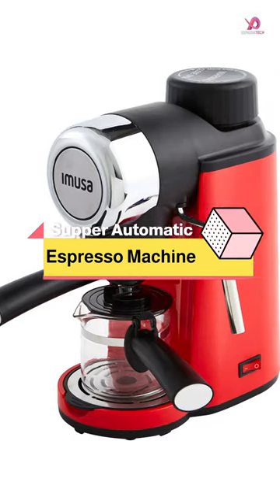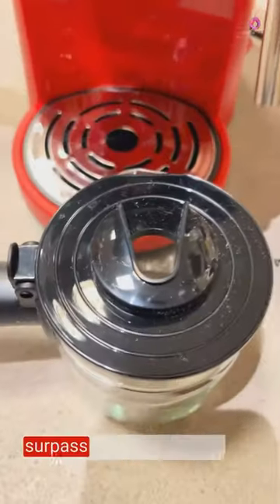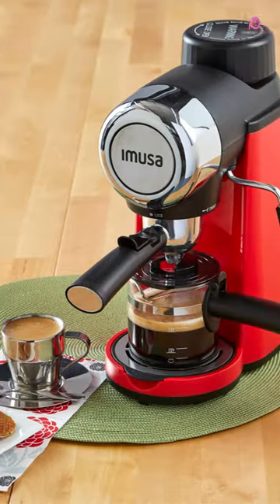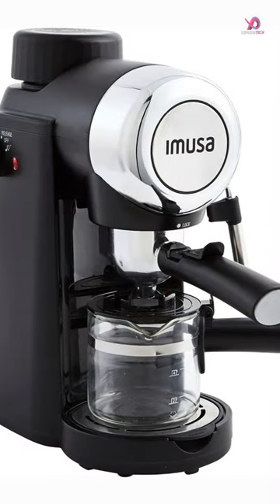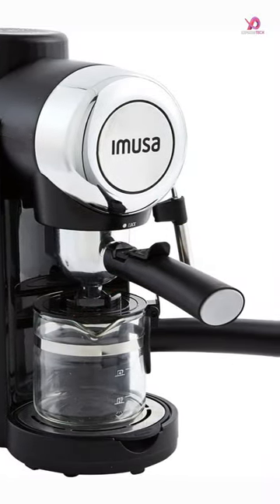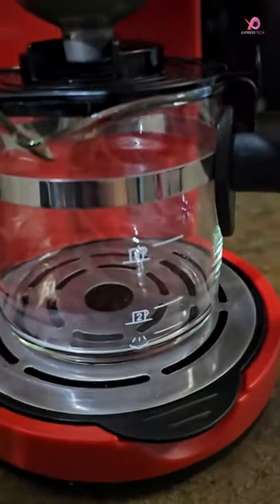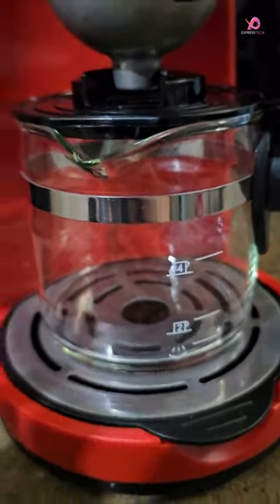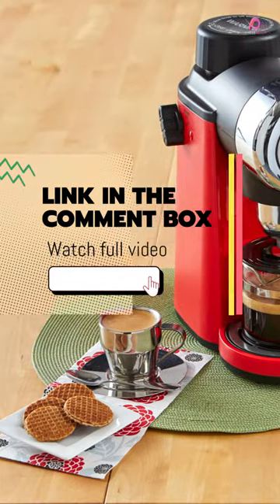Imusa 4 Cup Epic Electric Espresso machine - Cappuccino Maker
In This Video I'll Show About: Discover the ultimate coffee experience with This Imusa 4 Cup Epic Electric Espresso machine - Cappuccino Maker ☕ From bean to cup, find the best espresso makers for your daily brew.

Links to the Best Coffee Makers Picks are below. At Consumer Buddy, we've researched the Best Coffee Machine on Amazon saving you time and money.

5️⃣ Kwister Espresso Machine 20 Bar Cappuccino Espresso Machine with Milk Frother

4️⃣ Yabano Espresso Machine, 3.5Bar Espresso Coffee Maker

3️⃣ SOWTECH Espresso Coffee Machine Cappuccino Latte Maker

2️⃣ Imusa 4 Cup Epic Electric Espresso/Cappuccino Maker

1️⃣ Nespresso Inissia Espresso Maker,24 ounces Red